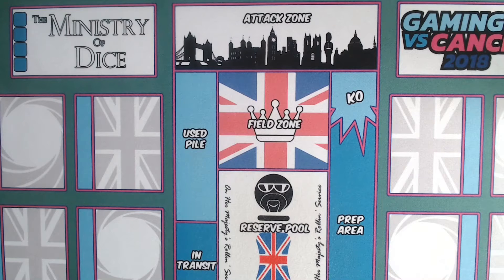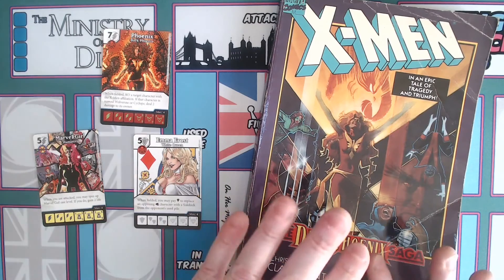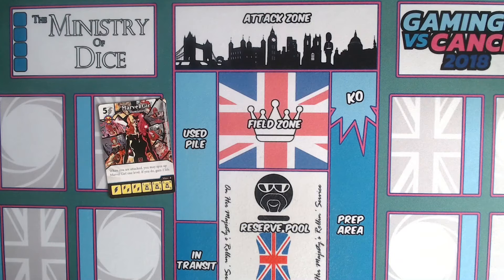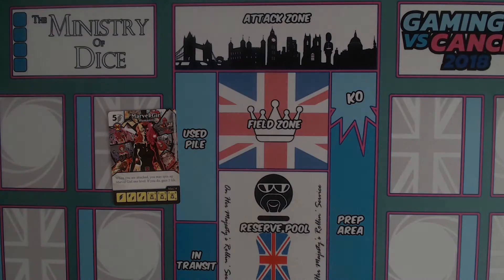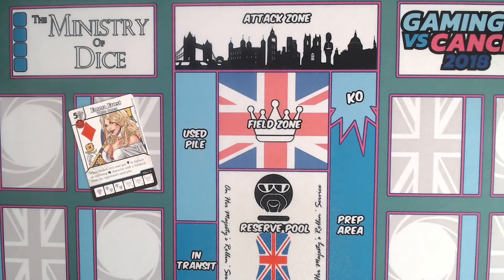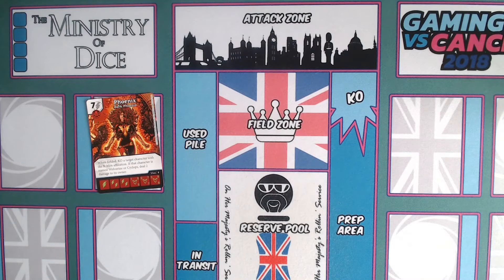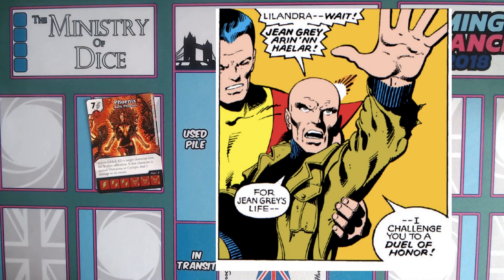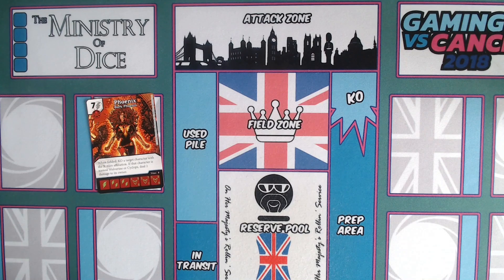Dice Masters Organised Play Kit Retrospective | Dark Phoenix Saga (Comic Book Spoilers!)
Welcome to the next instalment of the Dice Masters Organised Play Kit retrospective from The Ministry of Dice.

In this instalment: Chris takes a look at the first Organised Play Kit that accompanied the Uncanny X-Men expansion - the Dark Phoenix Saga.

Let's take a look at these classic Dice Masters promos, and listen as Chris shares the comic book lore that led to the character choices, as well as answer whether the game-texts thematically reflect the character.

Warning - there will be spoilers if you've never read the X-Men Dark Phoenix Saga.

Oh, and BTW - our tremendous ‘Rule Britannia’ intro is used with permission from Richard Campbell and is a short extract from his “England Rock Anthems” track. We think Richard’s work is exceptional. So visit Richard’s website here for more of his music: